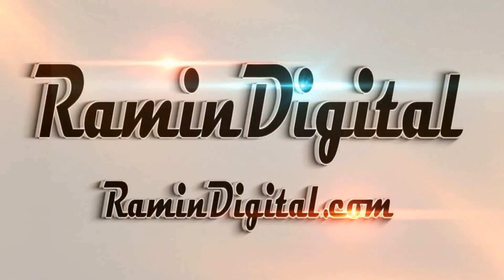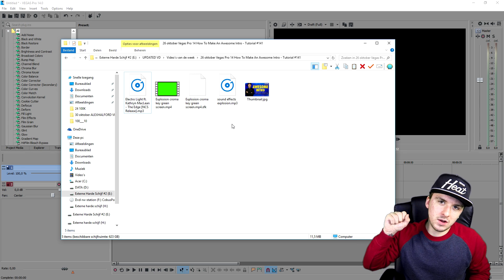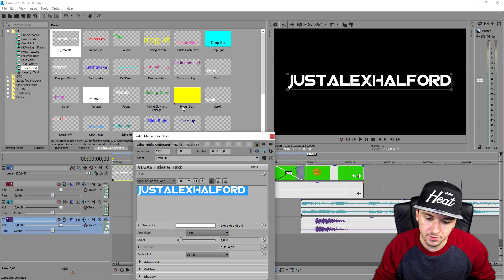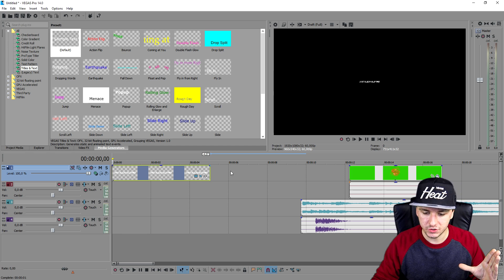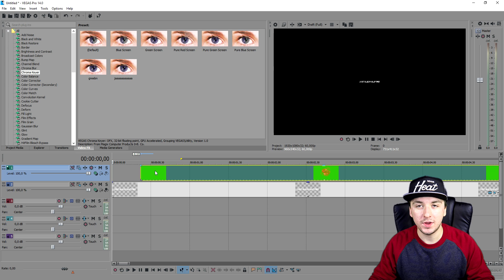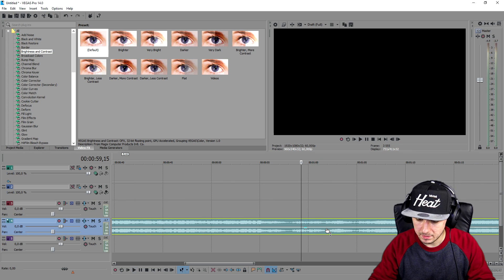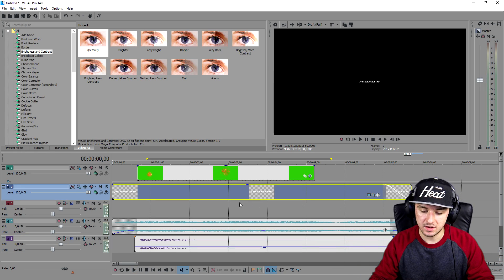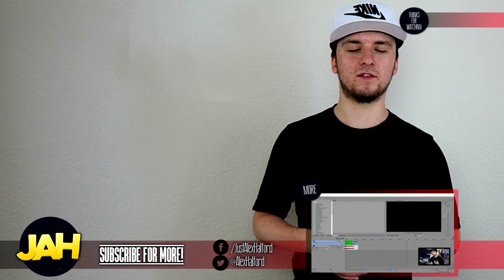Vegas Pro 14: How To Make An Awesome Intro - Tutorial #141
- - Vegas 14! It finally released! In this video I'll be showing you how to make an awesome intro. I use the video editing software called VEGAS Pro 14 as my main video editing program. You can use Final Cut, iMovie, and more.
- Always Ready!

~ JustAlexHalford